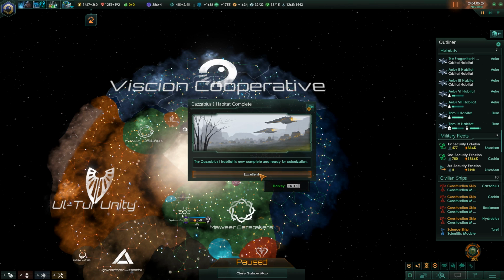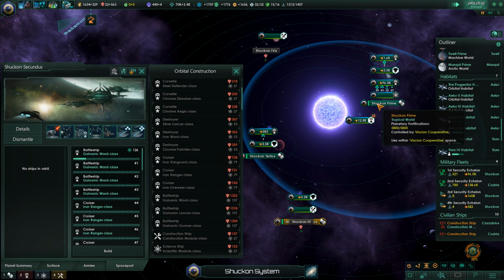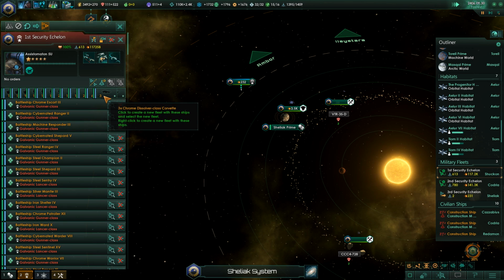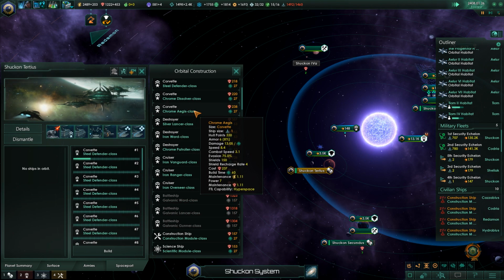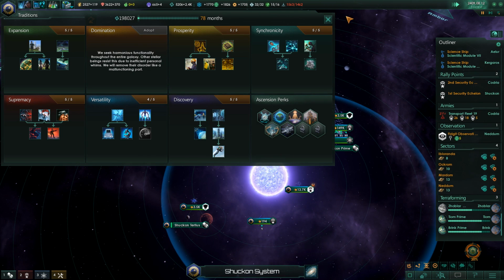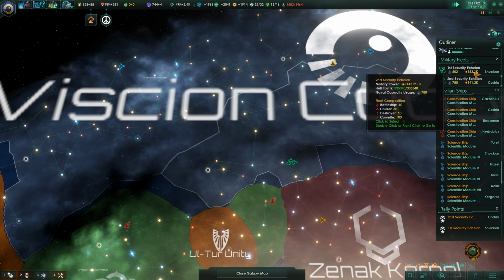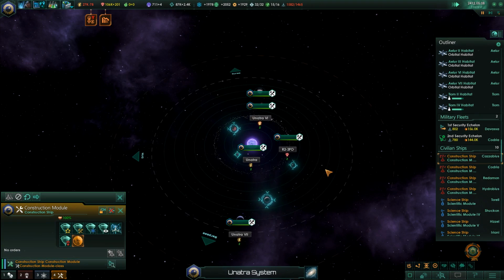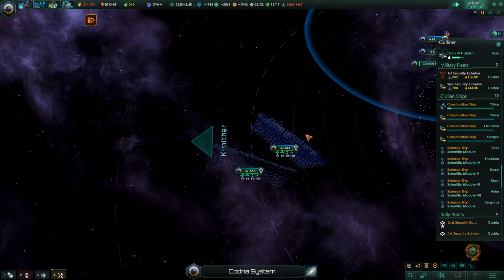Battle of the Bloom - Synthetic Dawn Gameplay | STELLARIS — Cooperate (or Die) 38 | 1.8 Capek Update